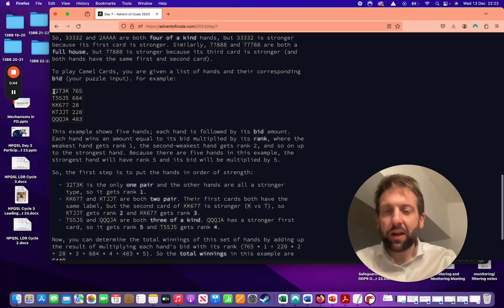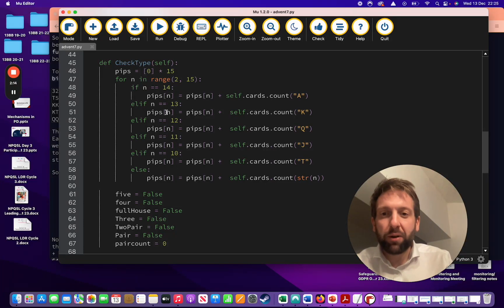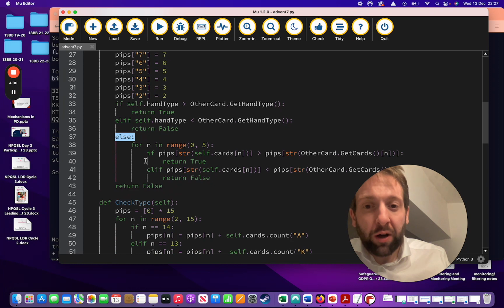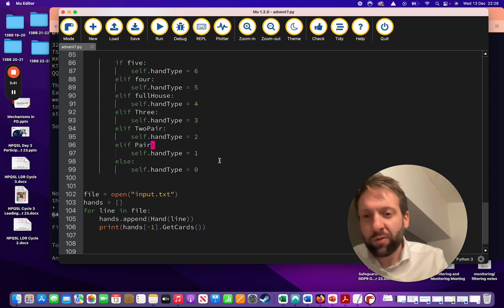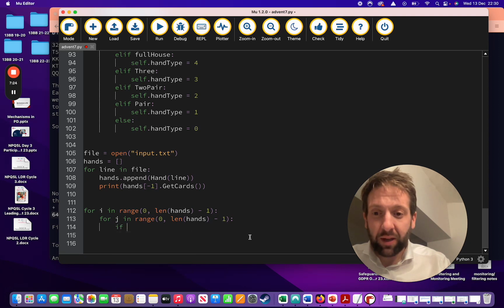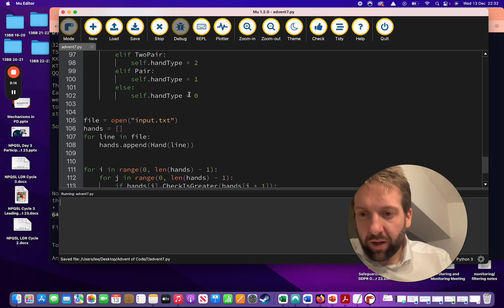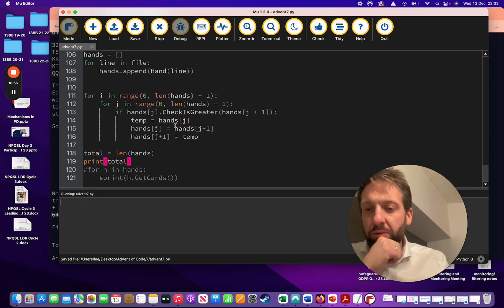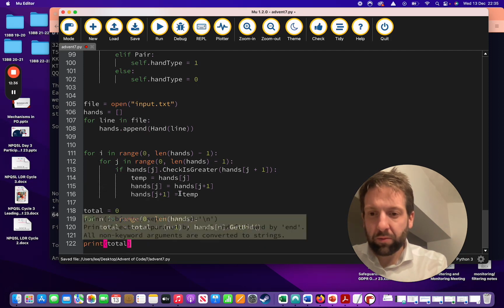Advent of Code 2023: Day 7 (Camel Cards) - an Object-oriented solution!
I'm running a bit behind as I've been busy but I enjoyed this challenge! I created it over a few days, and the original video is lost for the first part. In this video, talk through my solution, and write a bubble sort to complete the challenge. Please let me know if you learned anything or if you did anything similar!